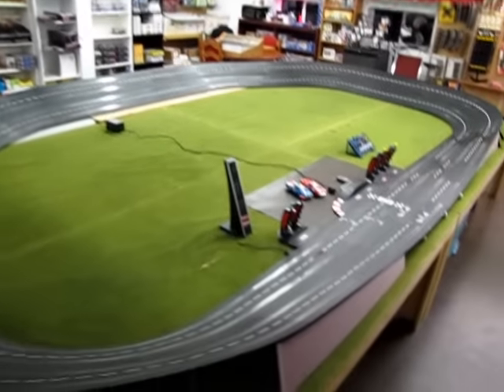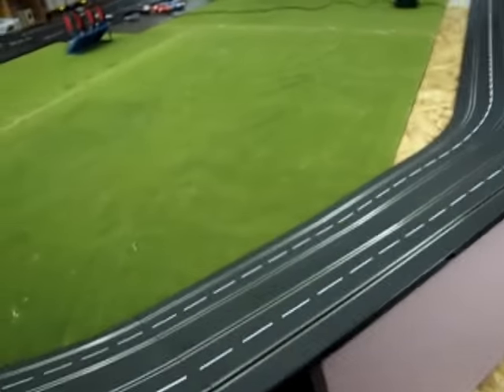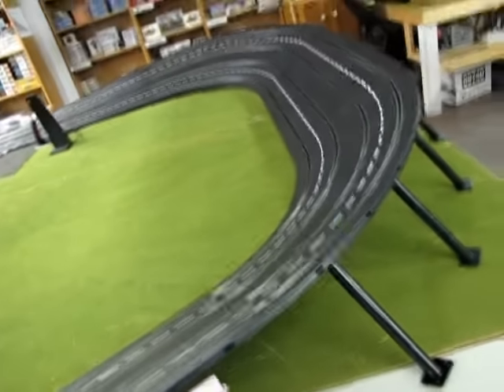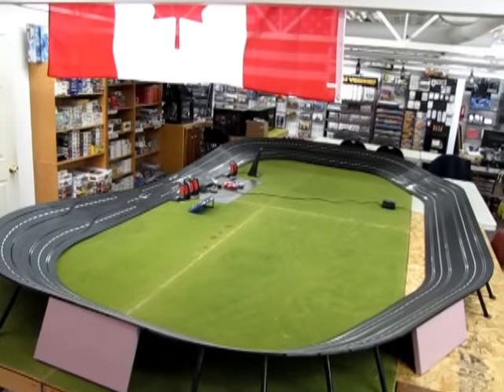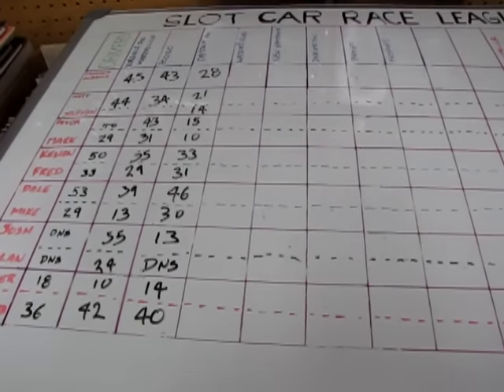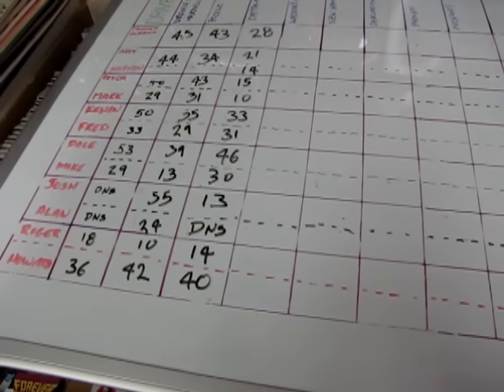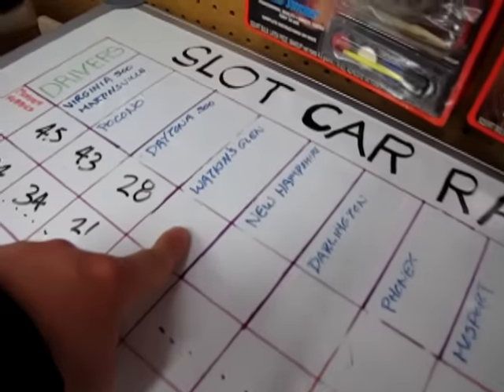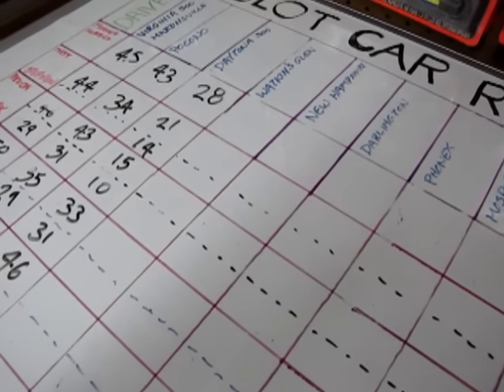Monster Hobbies Carrera NASCAR 1970 Slot Car League - Race no.3 At The Daytona 500 Slot Car Track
Today we will look at the Monster Hobbies Carrera NASCAR 1970 slot car league - race no.3 at the Daytona 500 slot car track.

The 1970 Daytona 500 was a NASCAR Grand National Series race held on February 22, 1970, at Daytona International Speedway in Daytona Beach, Florida.

Here's the third race in our exciting 1970's NASCAR League.

Dig the High Banks!

Special thanx to Steve Magro for the picture and some suggestions for editing the next set of Slot Car Videos!